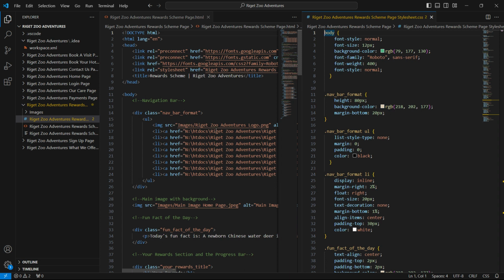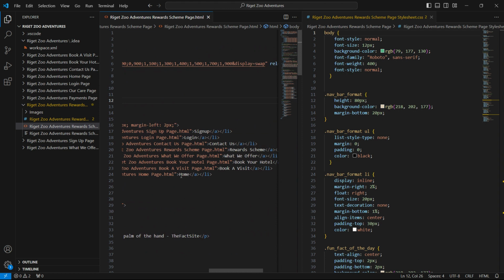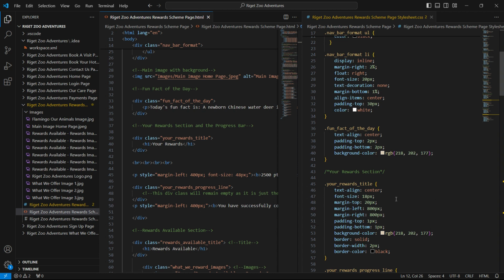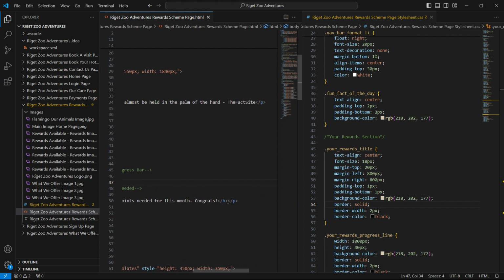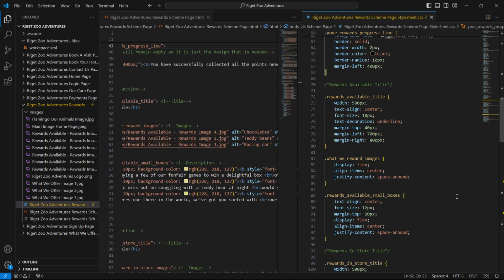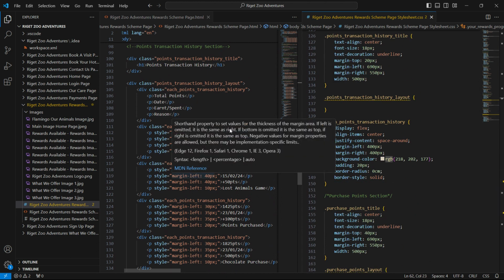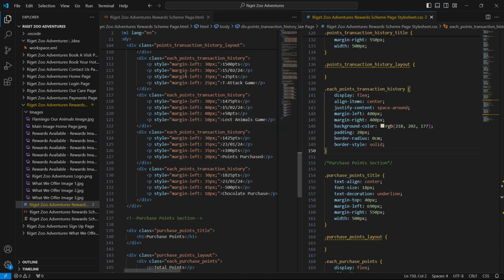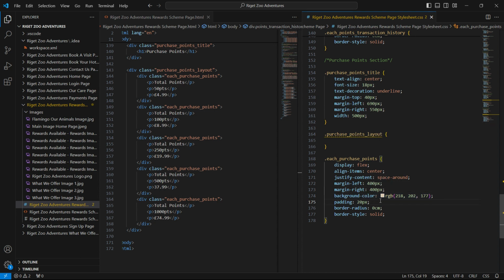Riget Zoo Adventures - Rewards Scheme - Backend